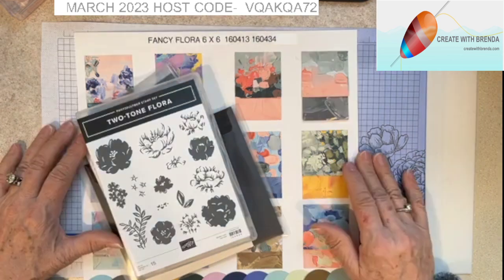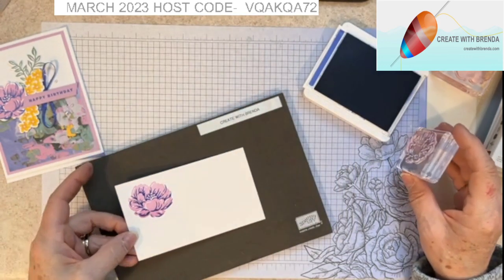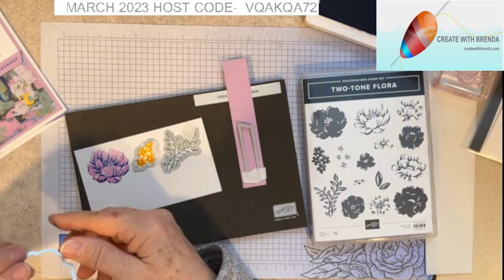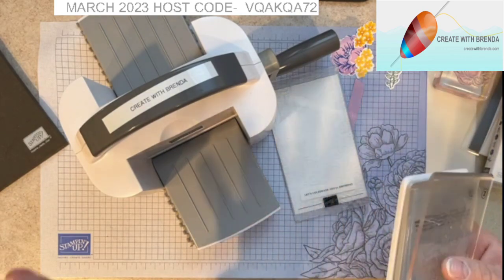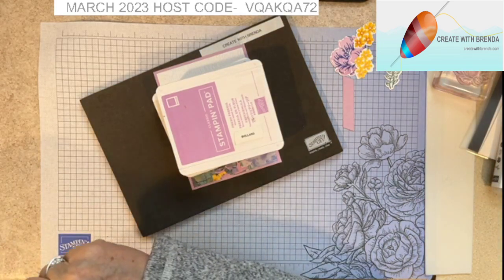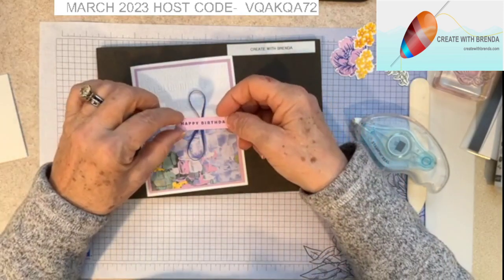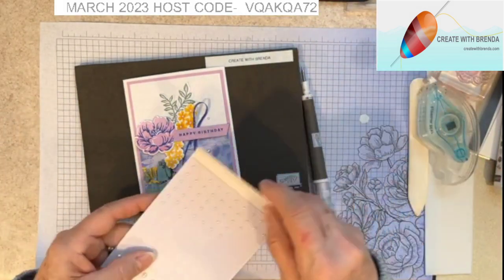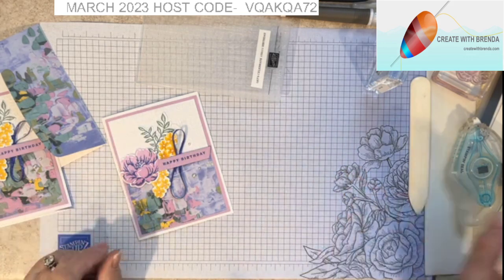Two Tone Flora March 3, 2023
Hi stamping friends!  Today I am making a demo swap card that features the Two-Tone Flora Bundle and the Let's Celebrate embossing folder from the Stampin' Up! annual catalog.  This Flora Suite is GORGEOUS!  I hope I have inspired you to purchase these beautiful products.  Be sure to check out my monthly Host Gift and Bobber Bonus rewards on my website.  Let's get crafty!

March 2023 Host Code- VQAKQA72

Measurements:
Basic White card base cut at 4 1/4" x 5 1/2", scored at 4 1/4"
Layer 1: Fresh Freesia cut at 4" x 5 1/4"
Basic White cut at 3 3/4" x 3 1/2"
Fancy Flora DSP cut at 3 3/4" x 2 1/2"
Scraps for stamping and die cutting.

Fancy Flora 6" X 6" (15.2 X 15.2 Cm) Designer Series Paper [160413] - Price: $12.00
Orchid Oasis 1/8" (3.2 Mm) Woven Metallic Ribbon [159199] - Price: $9.00